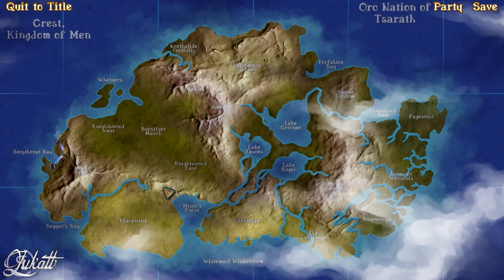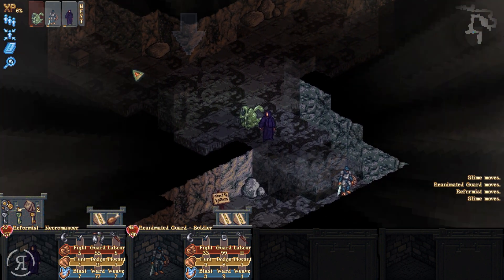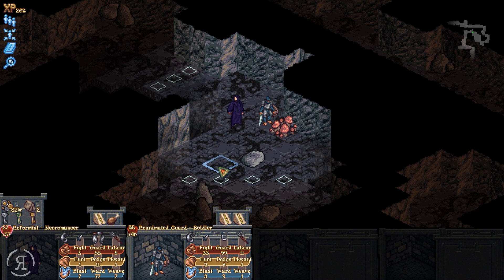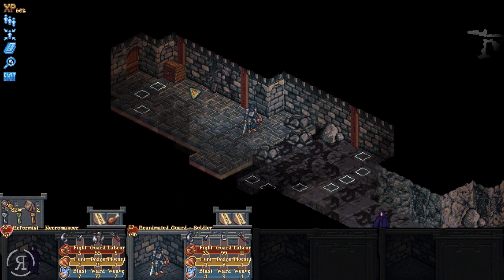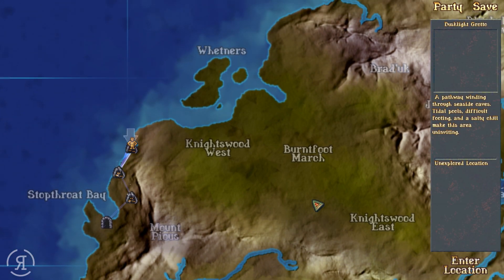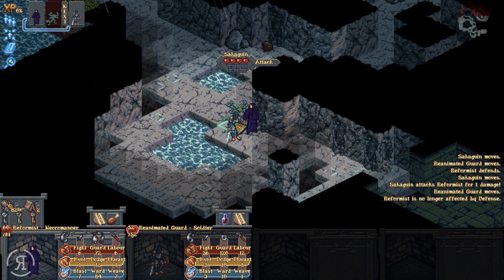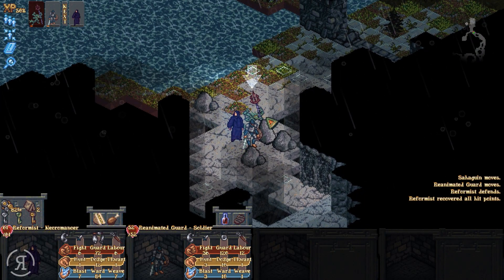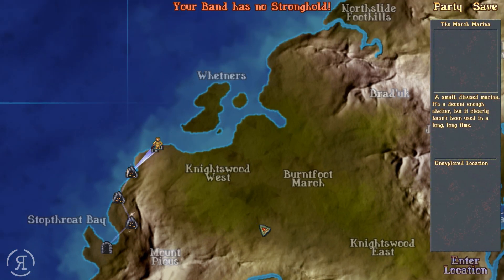Bastard Bonds - Part 3 (Special Feature - Level Up)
"Justice has failed. The criminal, the deranged, the inconvenient, and the uncomfortable; all are cast across the sea to the greedy island of Lukatt, whose shores let nothing slip free. Whether sinner or saint, you are one of these outcasts, and it is there, in a dark cell on the cold shore of that island, where you will finally cut fate's throat and take control of your own future.

Gather a band of the criminal and the forgotten, forgive their transgressions or ostracize them, use them as workhorses or nurture their trust, slaughter your enemies or spare them, release the conquered or press them into service. Find a way to escape the inescapable, or find a way to bend it to your will."

Bastard Bonds - Part  (Special Feature - Insane Necromancer)